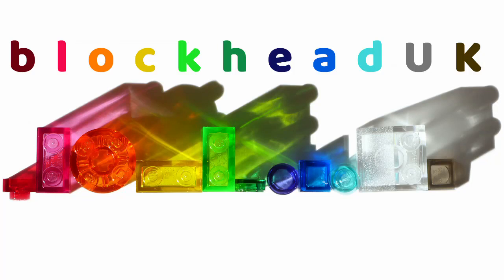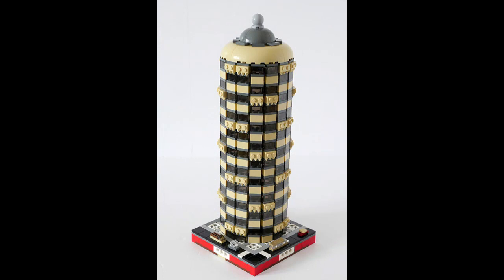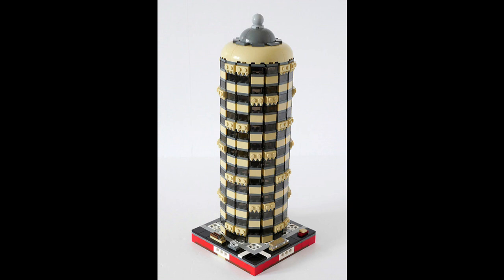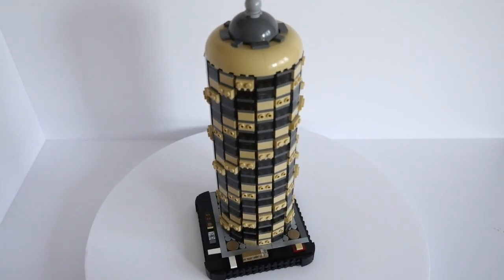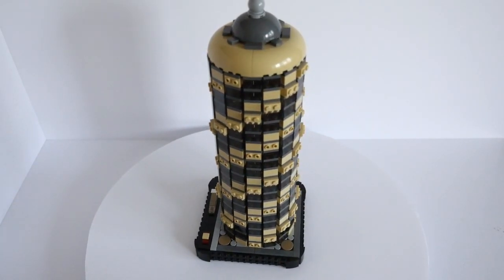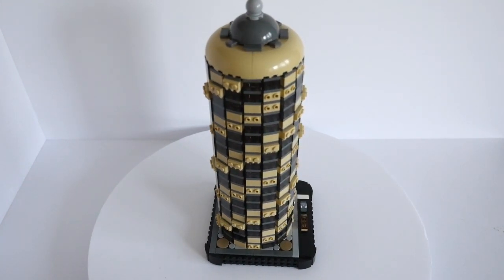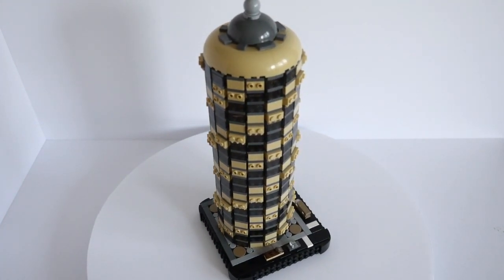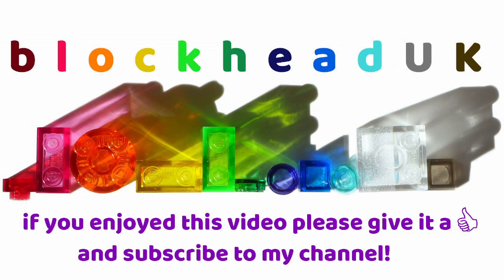Arabica Tower - LEGO Micropolis Block by Blockhead #32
This video shows the evolution of Arabica Tower, the HQ of the largest Coffee importers in Micropolis. It started out looking a little bit different, but I am now happy with its construction. The model sits on a 1/4 block footprint in the Downtown area of my LEGO city.